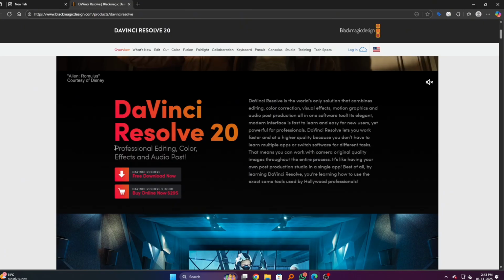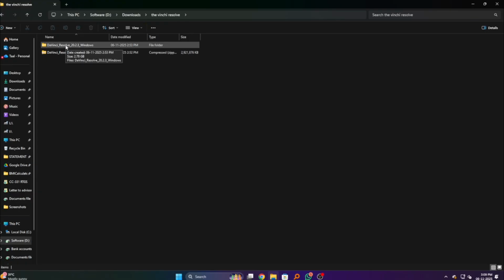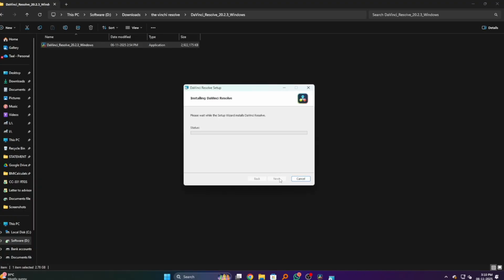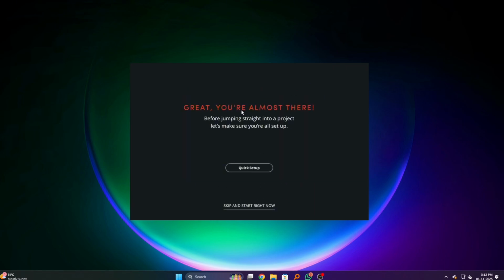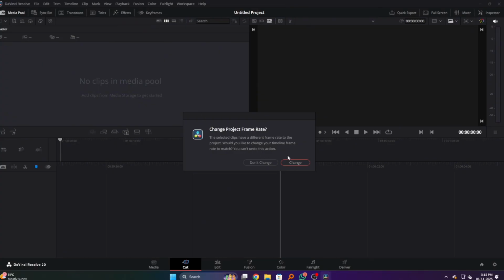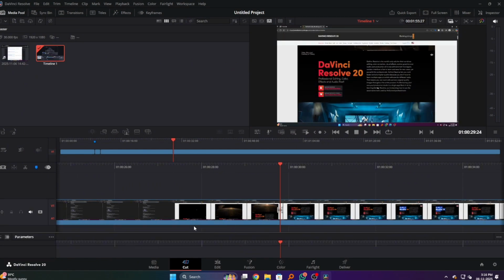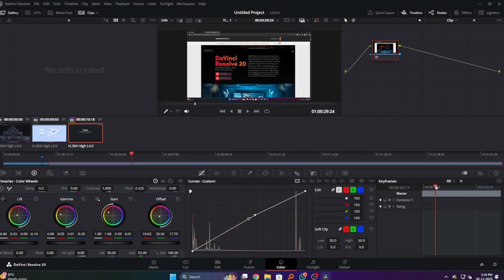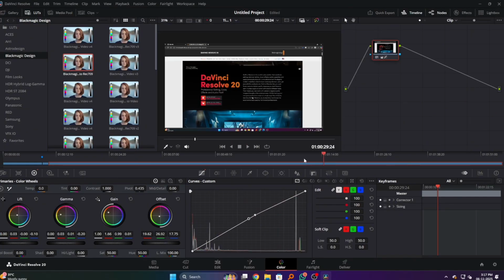How To Download And Install DaVinci Resolve 2025 on PC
Stop Searching! This Is the Easiest Way to Install DaVinci Resolve on PC
Unlock the power of professional video editing! In this step-by-step guide, you’ll learn how to easily download and install DaVinci Resolve on your PC—perfect for beginners and creators looking to boost their editing skills. This tutorial covers everything from system requirements to the full installation process, ensuring you get DaVinci Resolve running smoothly without any errors.

Whether you’re a YouTuber, filmmaker, or content creator, DaVinci Resolve offers Hollywood-grade editing, color grading, VFX, and audio tools—all for FREE. Follow along to set it up quickly and start creating stunning videos today!

👉 What you’ll learn:
✔ How to download DaVinci Resolve safely
✔ How to install it on Windows step-by-step
✔ Tips to optimize performance